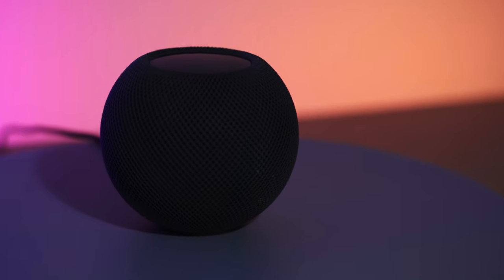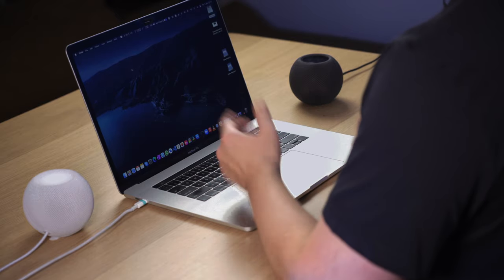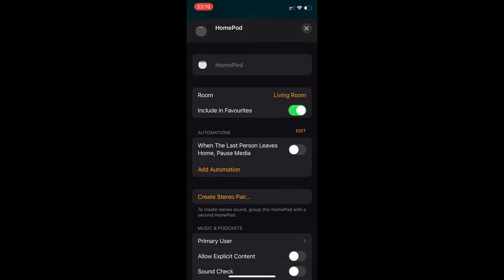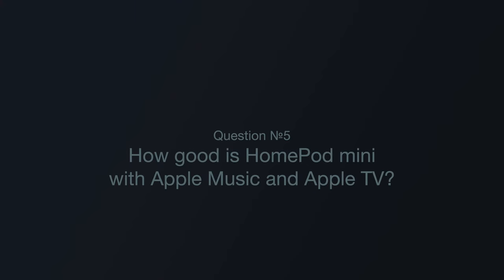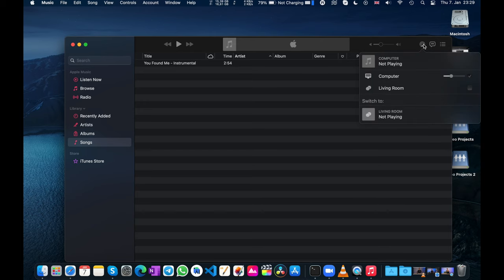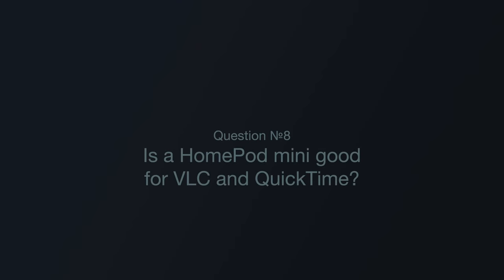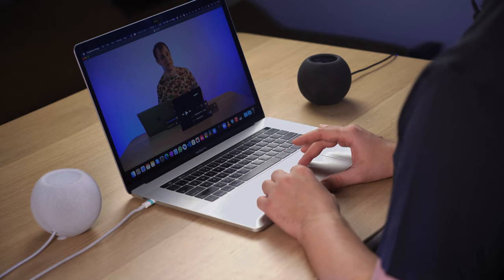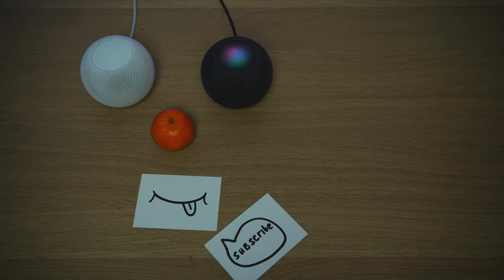Using two HomePods mini with a Mac – Top-10 questions answered.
I've used two HomePod mini as a stereo pair with my MacBook for a few weeks. And I thought it would be easier do share my experience via Q&A session. Feel free to jump to the question that bothers you the most or watch all of them!

00:00 – Intro
00:33 – Can a HomePod mini be powered from a MacBook?
01:27 – Can you set up a HomePod from a Mac?
02:32 – Can we link two HomePod minis into a stereo-group?
03:38 – Can we ungroup the HomePod minis?
04:22 – How good is HomePod mini with Apple Music and Apple TV?
04:51 – How good is it for Spotify and watching YouTube?
06:10 – Can we still use two HomePod minis as a stereo pair outside Apple’s apps?
08:00 – Is it good for VLC and QuickTime?
09:05 – Is it good for Skype or Zoom?
09:36 – Would I recommend HomePod mini to be used with a Mac?